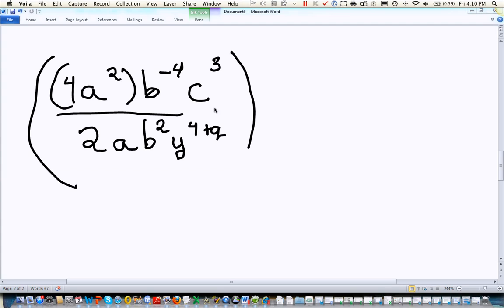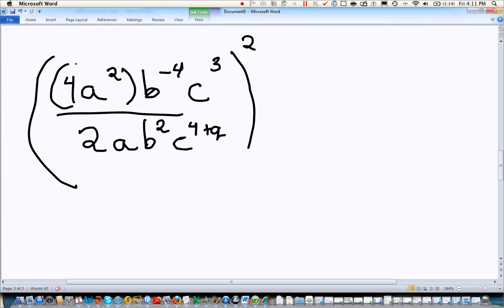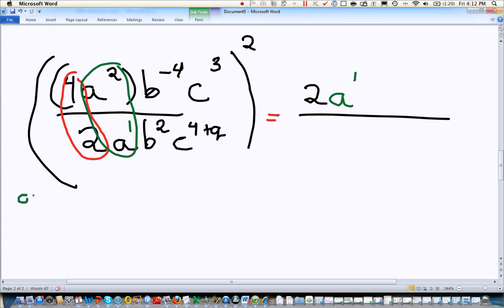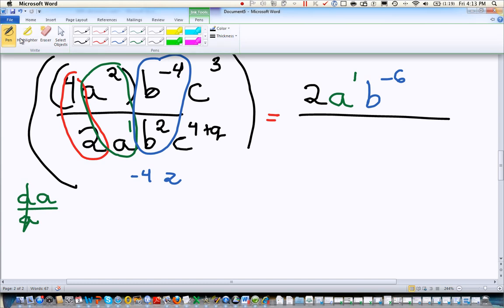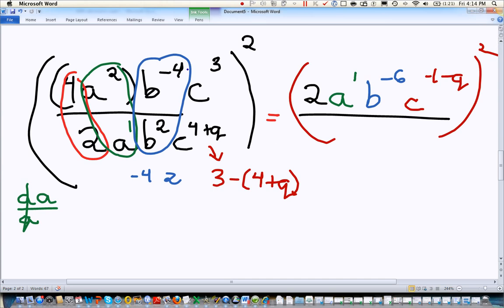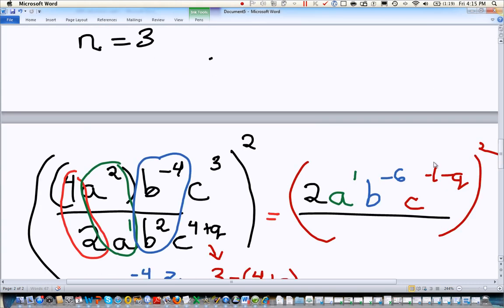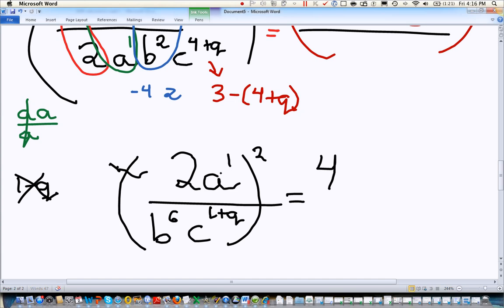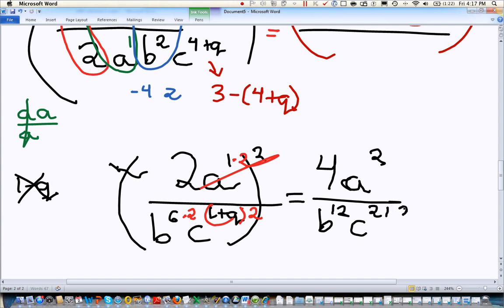Simplifying fractions and exponents